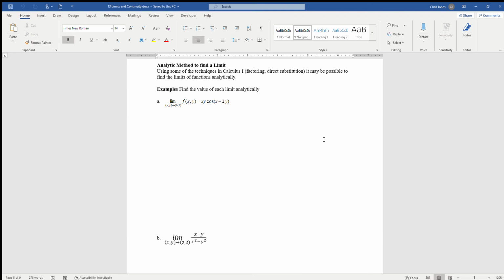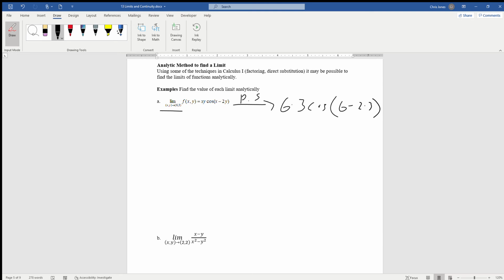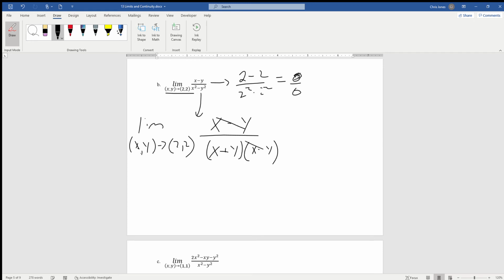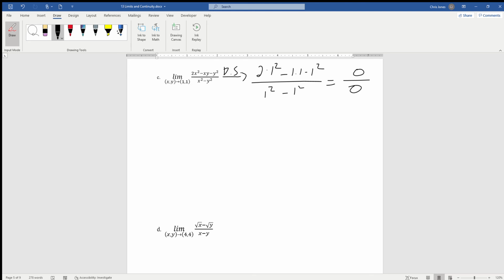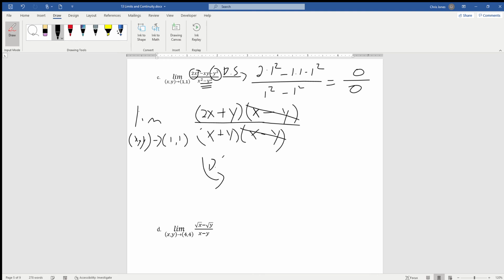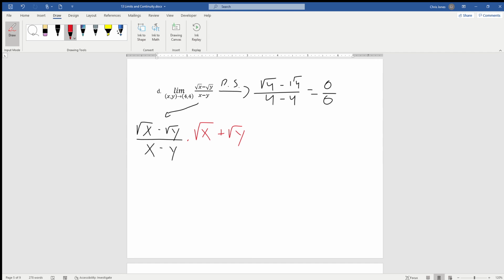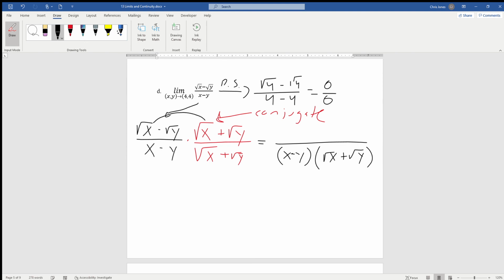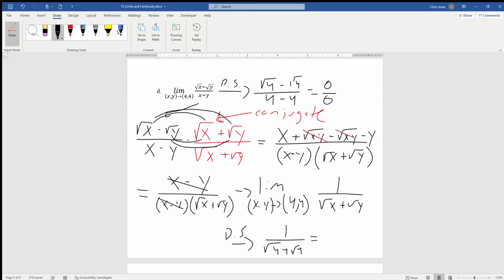13 3 Limits and Continuity